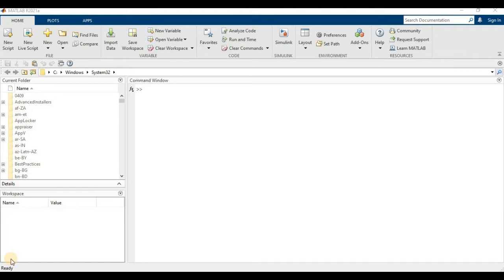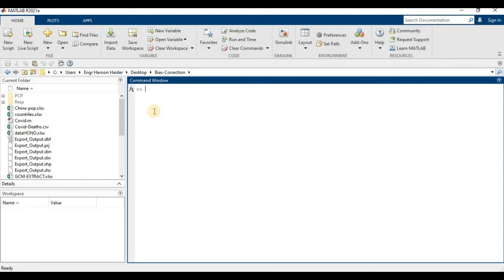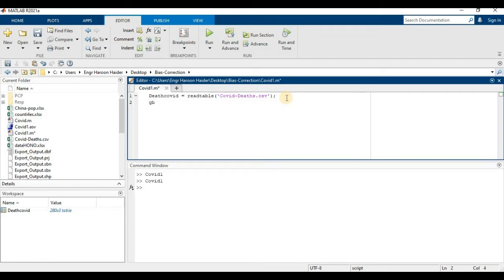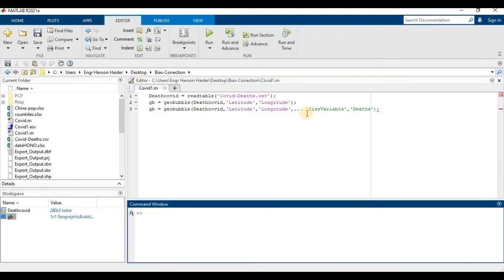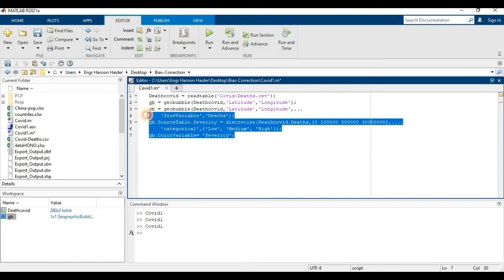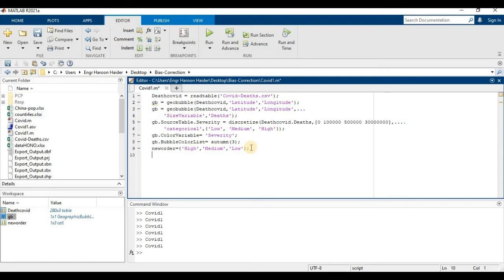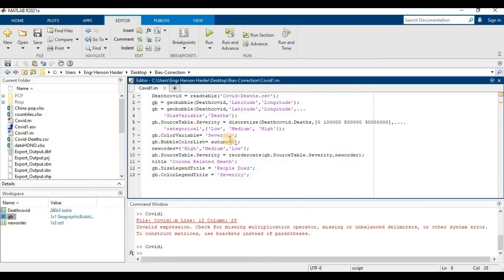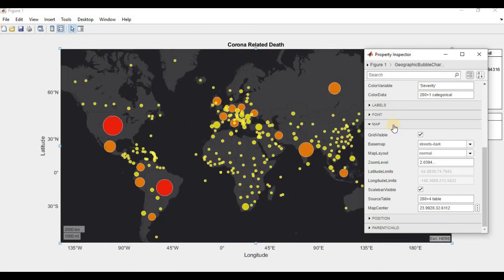How to Plot Geographic Data on a Map in MATLAB || Latest Graph || Excel to MATLAB